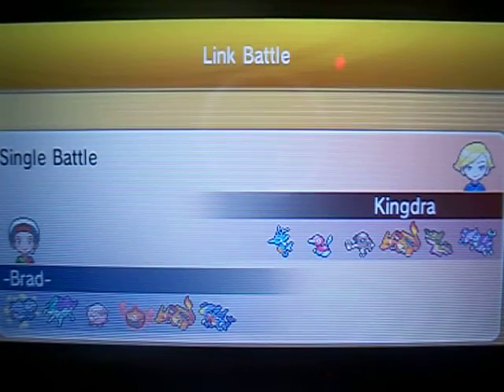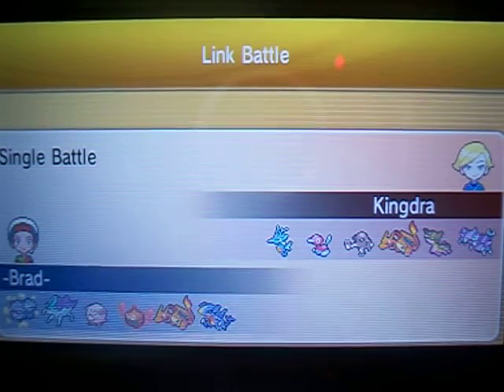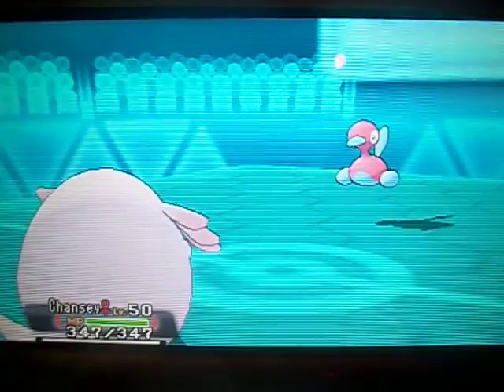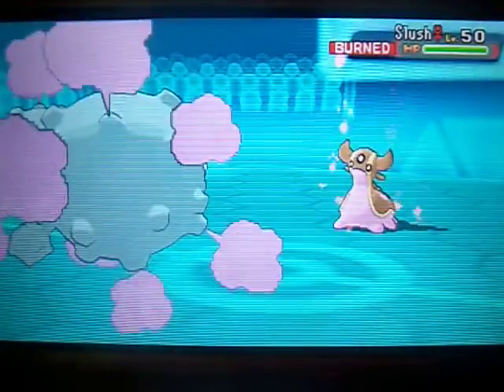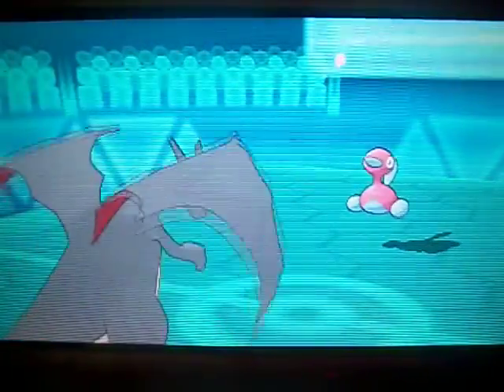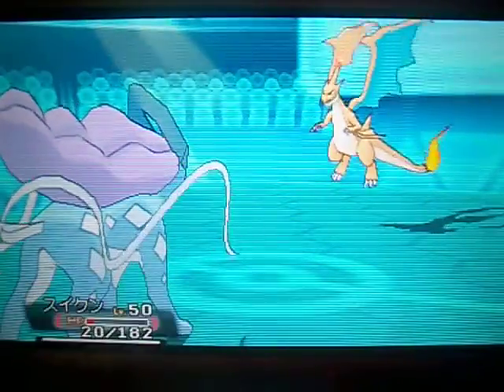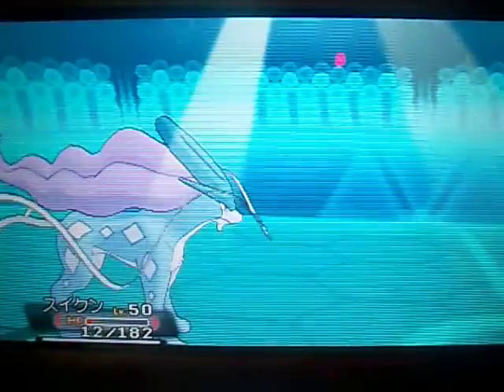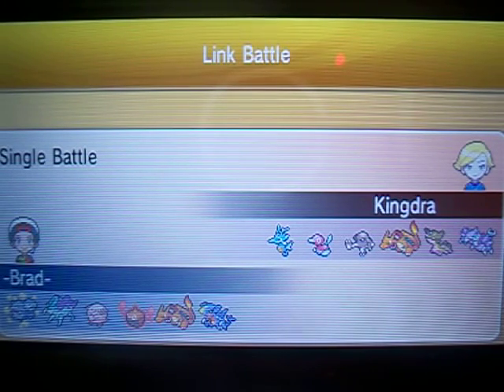Pokemon ORAS Wifi Battle OBA Week2 Grassy Plains Raikous VS Toronto Blue Shaymins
We are back with our incredible oba week2 battle against the Toronto Blue Shaymins aka KingdraPlaysGames check him out
very good battle but the hax get a little insane XD Willl we pick up the win? watch and find out Enjoy!